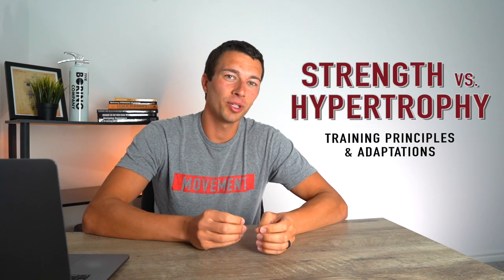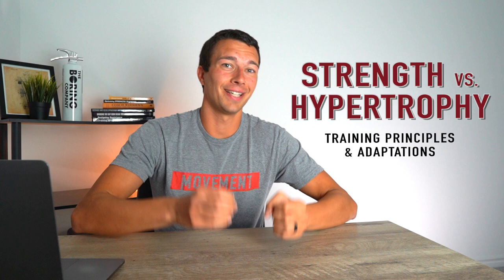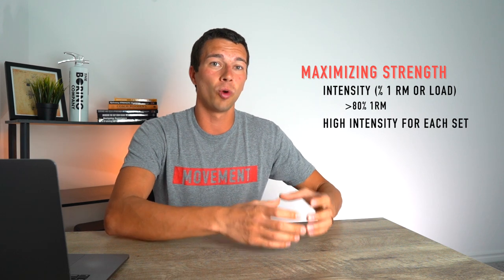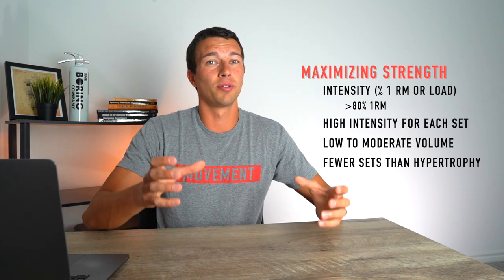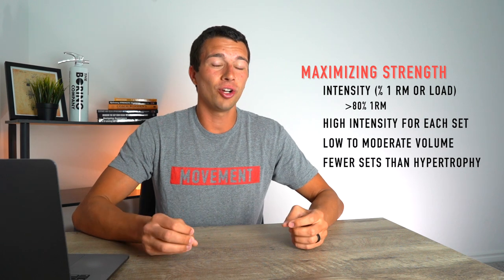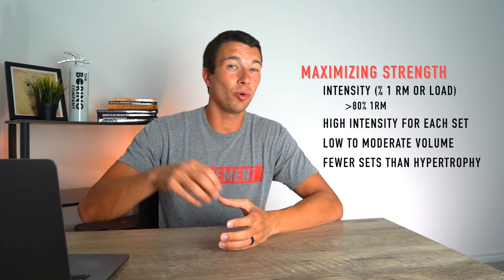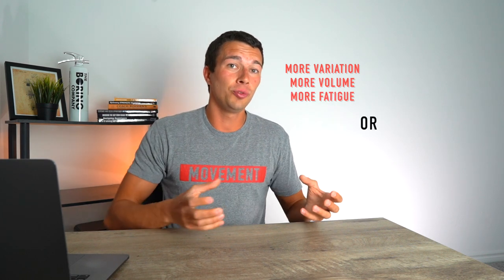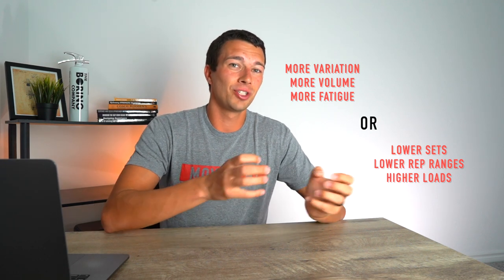Strength vs. Hypertrophy | Training Principles and Adaptations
1. Leadership Game Plan for Success (John Wooden)

2. Science and Development of Muscle Hypertrophy

3. Periodization Training for Sports

4. Essentials of Strength Training and Conditioning

5. Conscious Coaching